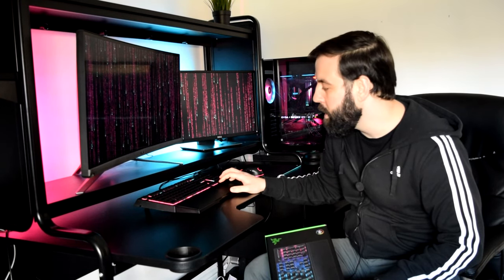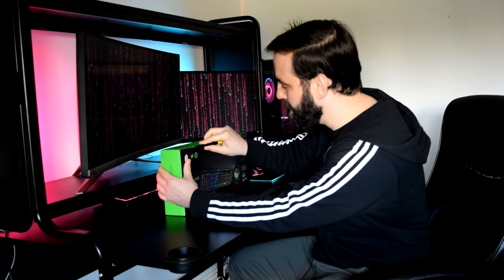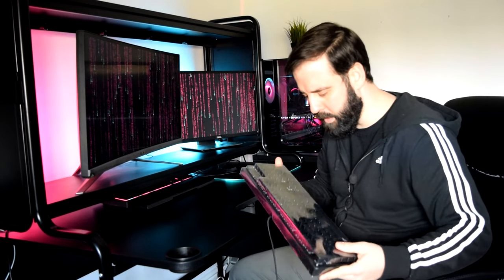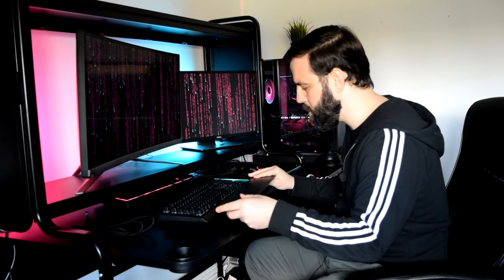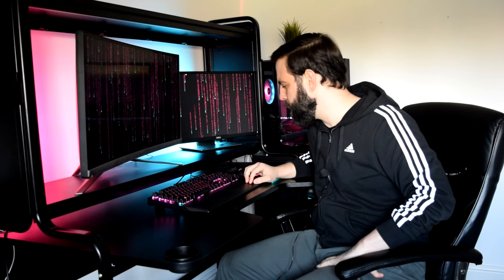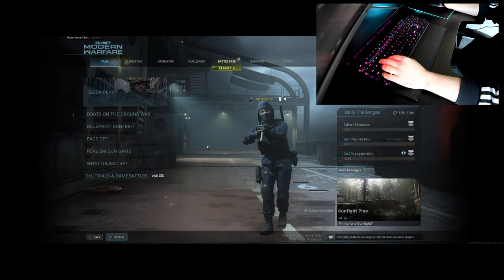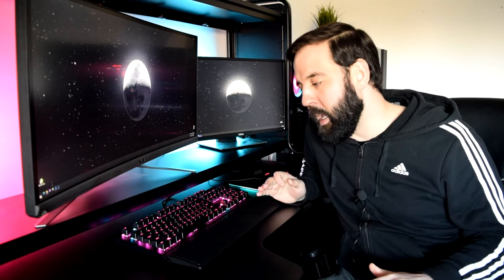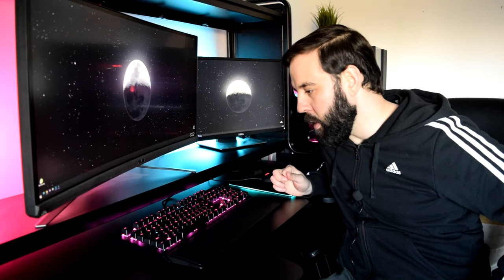RageQuitters Reviews - Razer Blackwidow V3 Mechanical Gaming Keyboard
RageQuitters Reviews - Razer Blackwidow V3 Mechanical Gaming Keyboard - Blackbeard takes the lead in this review of Razer's Blackwidow v3 mechanical gaming keyboard. This is his first venture into the reviewing game and I think he did really well. His performance on CoD wasn't too shabby either! He provides indepth, detailed information and puts the keyboard through its paces. How will it fare?

FEEL THE DIFFERENCE
The name that started it all returns to reassert its dominance. Feel the difference with the Razer BlackWidow V3—backed by a legacy as the first and most iconic mechanical gaming keyboard, and armed with new, improved features including our world-renowned switches.

RAZER™ GREEN MECHANICAL SWITCHES
Hear and feel the satisfying feedback in every keystroke you make, with a clicky, tactile design that offers optimized actuation and reset points for better precision and performance when gaming.

TRANSPARENT SWITCH HOUSING
Its completely clear design provides brighter RGB lighting to display the true brilliance of what Razer Chroma™ RGB can do—from deep lighting customizations to greater immersion as it dynamically reacts with over 150 integrated games.

DOUBLESHOT ABS KEYCAPS
Using a doubleshot molding process to ensure the labelling never wears off, the keycaps on this wireless mechanical gaming keyboard also have extra-thick walls which make them extremely tough to withstand prolonged, repeated use.

ALUMINUM CONSTRUCTION
To complement its tough keycaps, the Razer BlackWidow V3’s topframe is tanky enough to take long hours of intense, regular use and has a clean matte finishing.

MULTI-FUNCTION ROLLER WHEEL AND MEDIA KEY
Configure them to pause, play, skip and tweak everything from brightness to volume—the ultimate convenience as you enjoy your entertainment.

ERGONOMIC WRIST REST
The sturdy wrist support perfectly aligns to the keyboard to relieve pressure on your wrists, so you feel less fatigued when gaming over long periods.

CABLE ROUTING OPTIONS
This mechanical gaming keyboard is designed with grooves that allow you to neatly tuck in its cable and feed it out in any direction, so you can keep your desktop clear of clutter and mess.

Chapters:

0:00 - Intro
2:28 - Unboxing
4:34 - Product Overview
6:14 - Key audio test
8:32 - Gameplay Test
18:38 - Closing thoughts and Conclusion